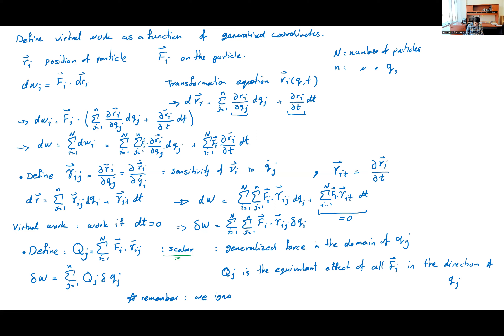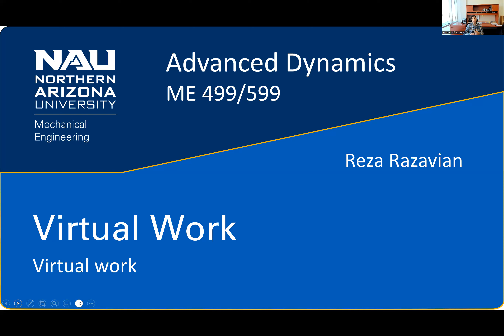Advanced Dynamics - Virtual Work - Virtual Work